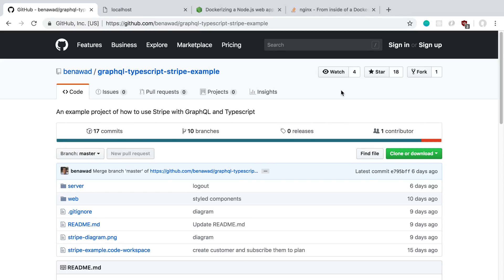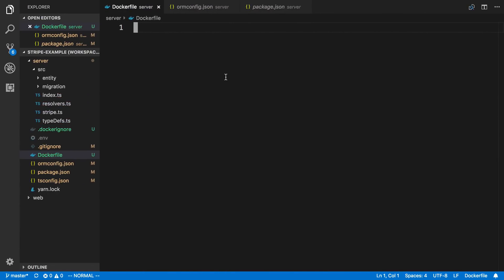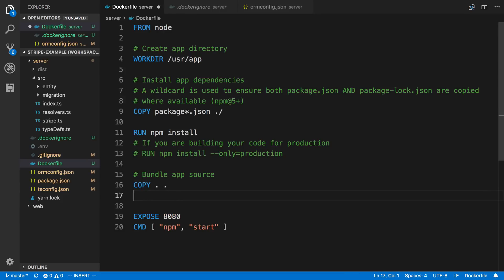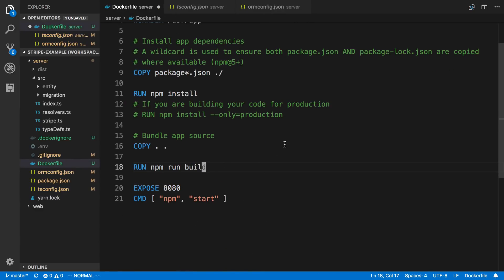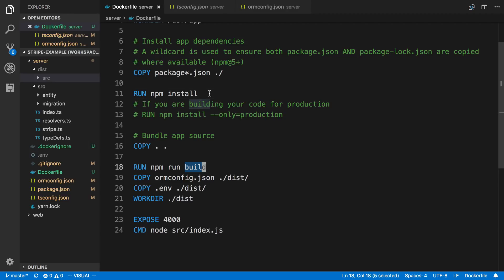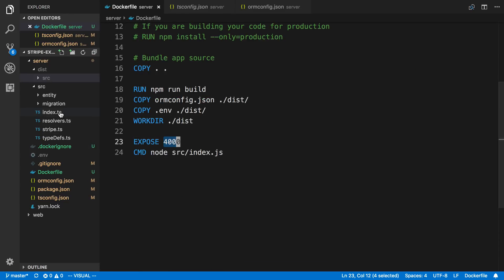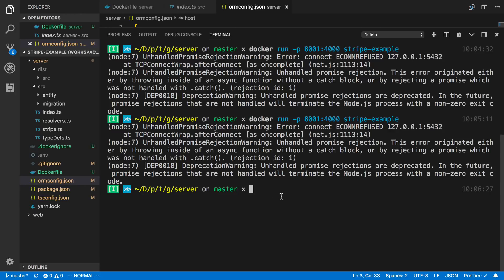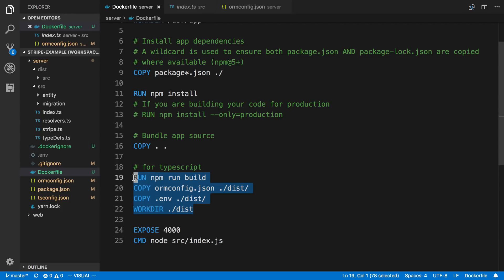Docker Build Typescript Node.js Server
Learn how to use Docker with a Typescript Node.js Server.